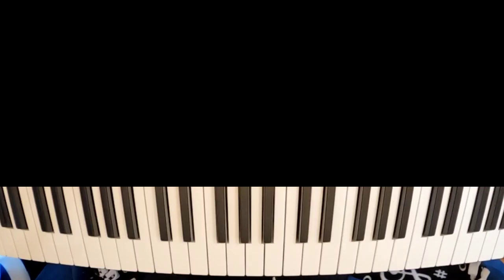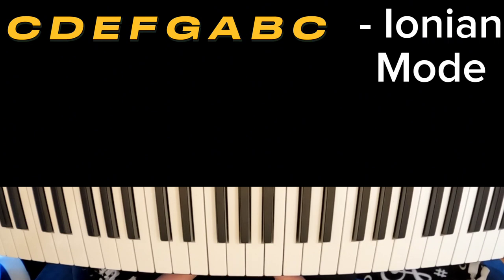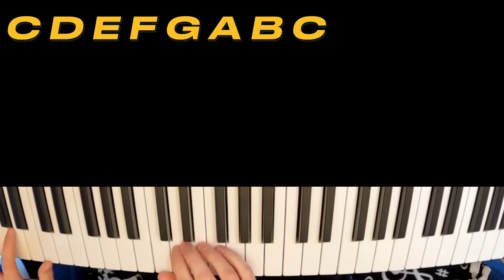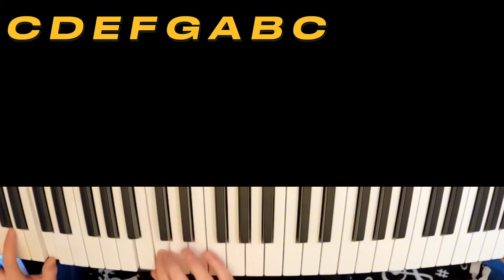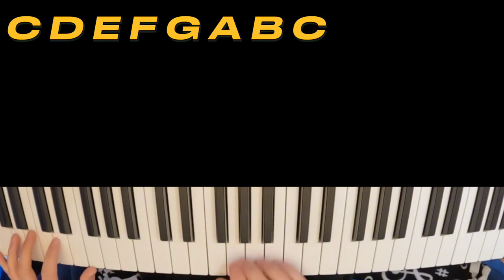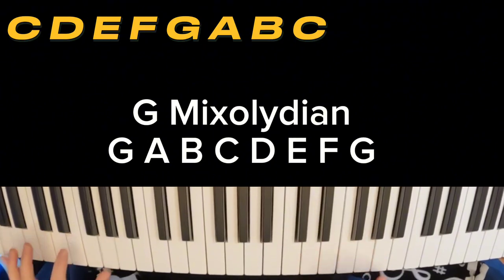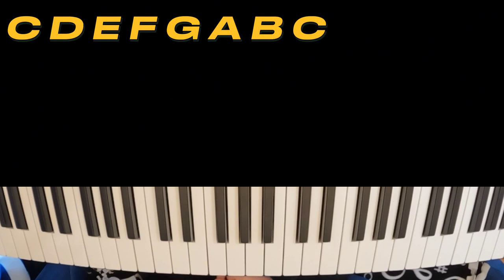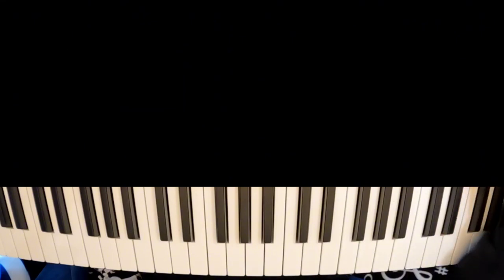IMPROVISATION | MODAL IMPROV